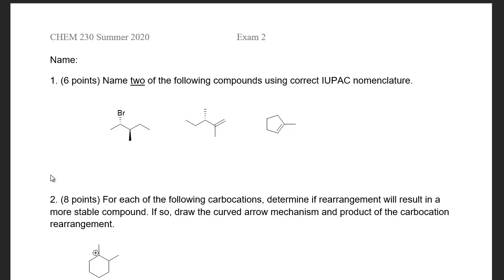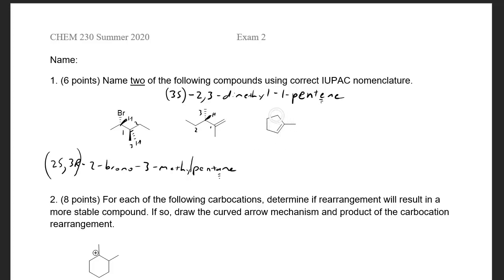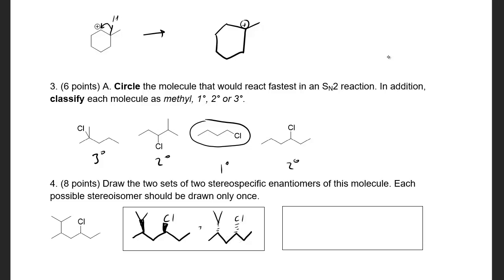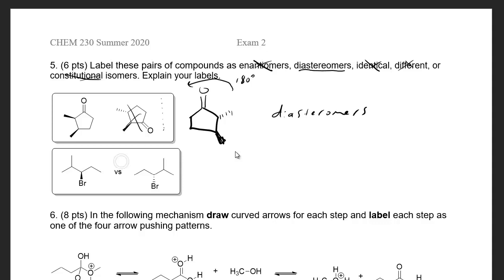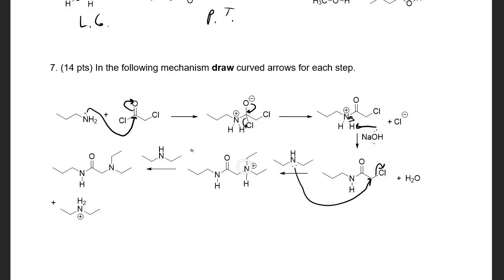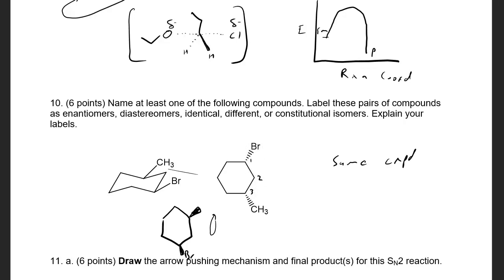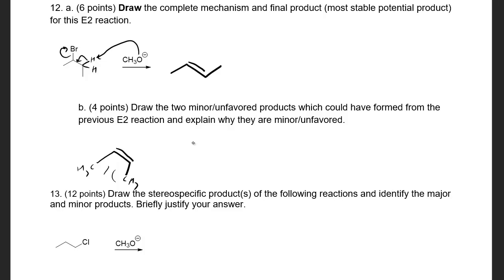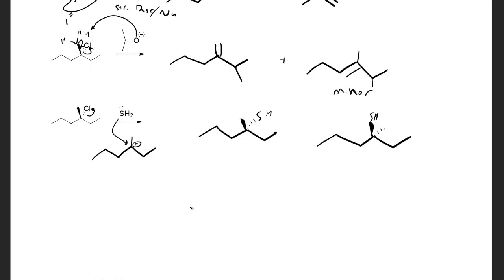Organic Chem Exam 2 key focused on naming, stereocenters, substitution and elimination reactions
Exam 2 key focused on naming including alkenes and R/S stereocenters as well as SN1, SN2, E1, and E2 reactions.